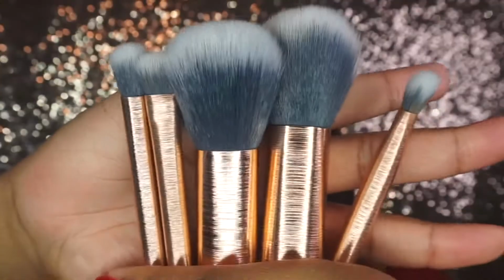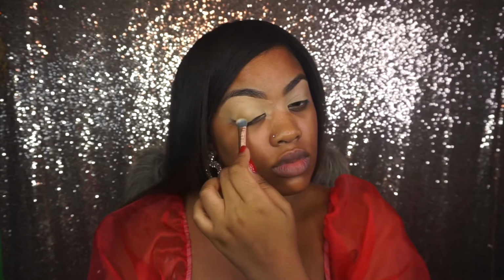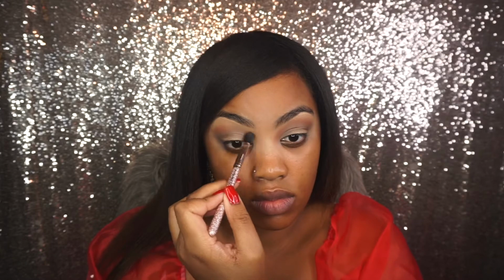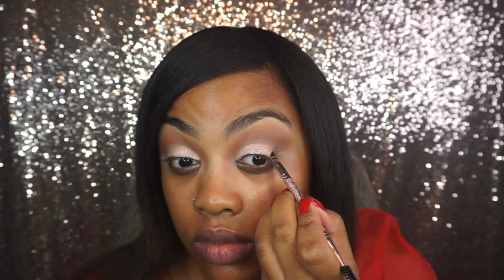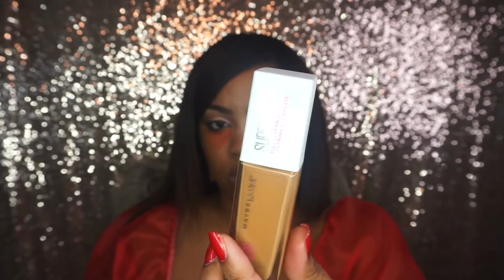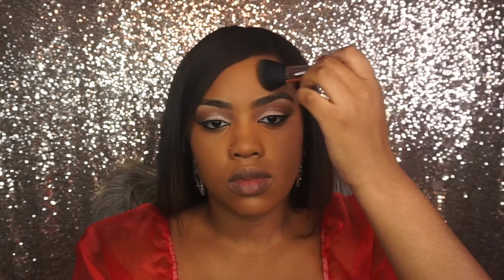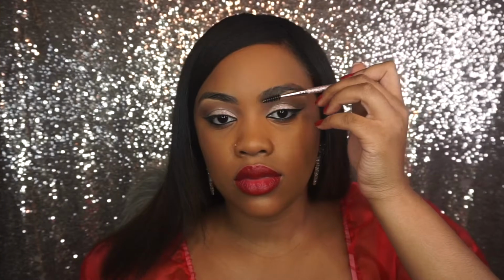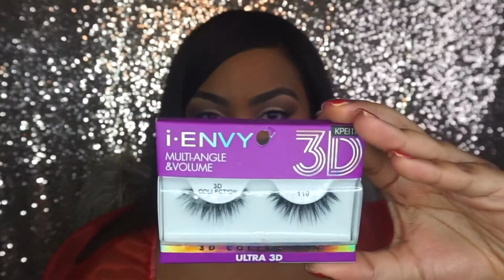Classic Red Lip | Holiday Glam | Full Face Of Maybelline New York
Don’t we all love some bomb Holiday Glam ? 😍
The Christmas Holiday Season 🎄 is my most favorite time of year ♥️ !!
I have a tun of Beautiful Holiday Glam that I going to be sharing with you guys this month.
For this Makeup Tutorial I used all
Maybelline New York. So, Yes this was a full Drugstore tutorial 😊.

(Bermuda 🇧🇲)

All products featured can also be found at Phoenix on Reid Street
(Bermuda 🇧🇲)

Love you guys & Happy Holidays 🤍

My makeup Instagram